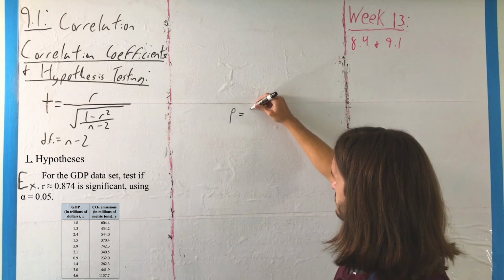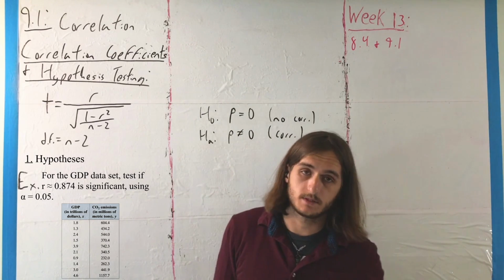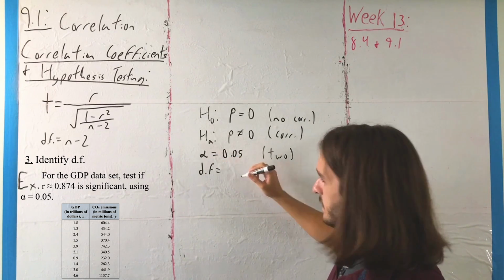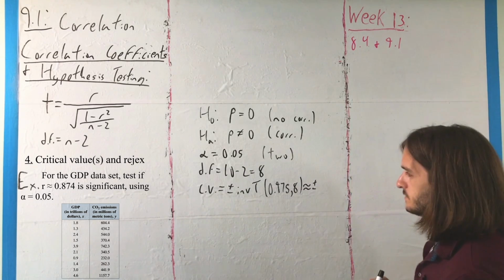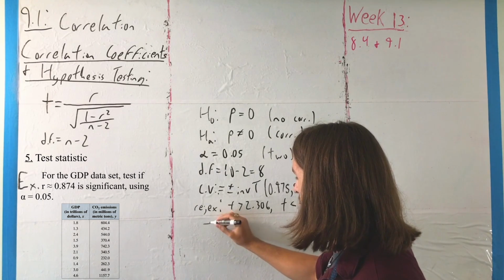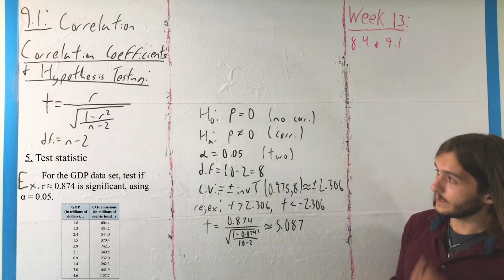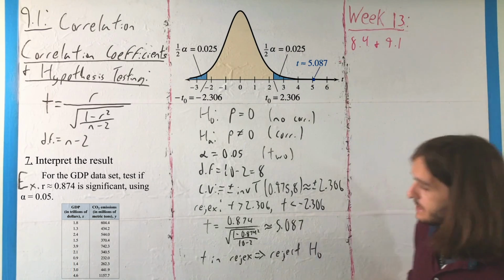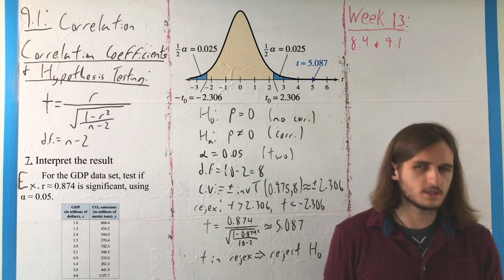9.1: Hypothesis Testing For the Correlation Coefficient Example